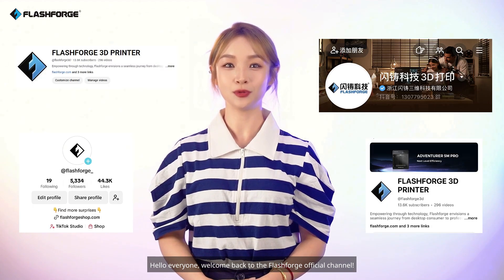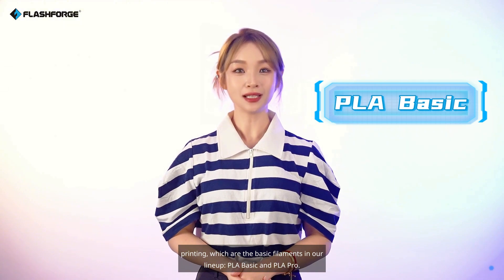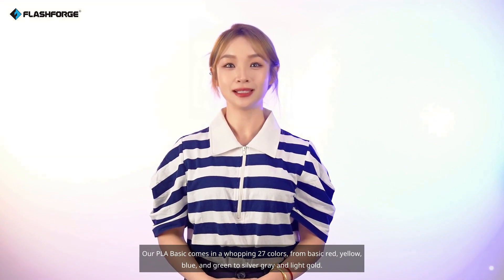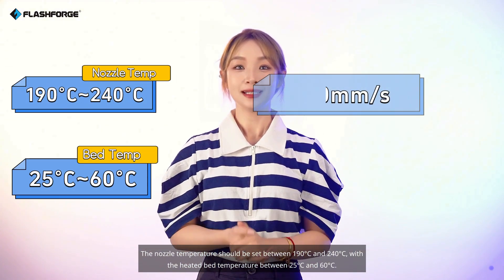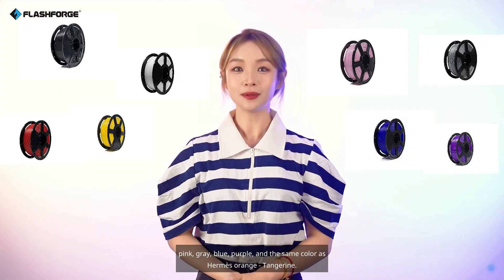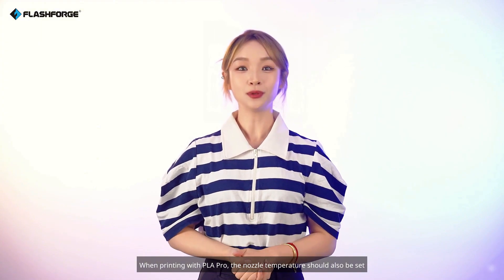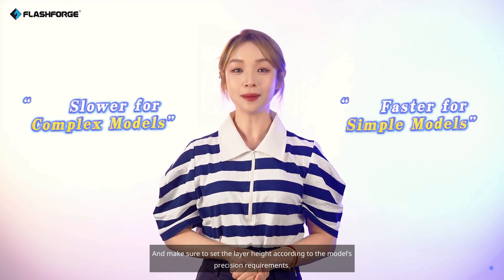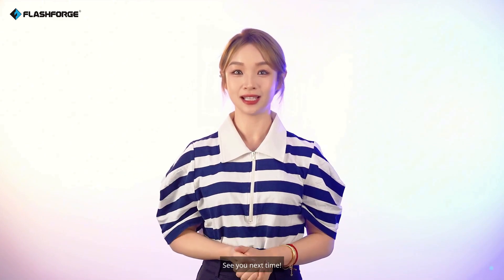Filament Series - Vol.2 Why PLA & PLA Pro Should Be Your Go-To Filaments for 3D Printing!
In this video, we reveal why PLA and PLA Pro are essential filaments for every 3D printing enthusiast. Discover their strengths, potential applications, and how to choose the right one for your specific needs. We’ll also share tips on achieving the perfect print every time.